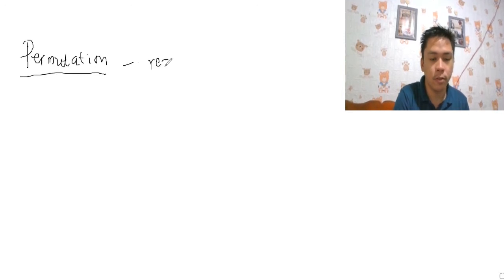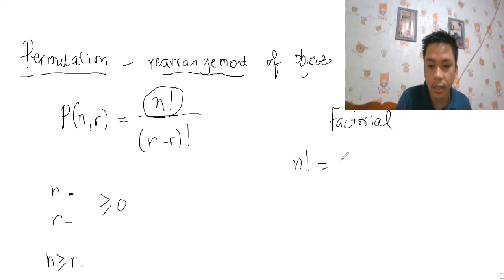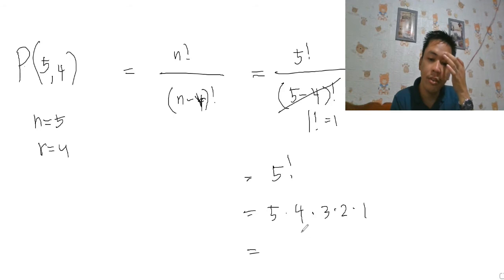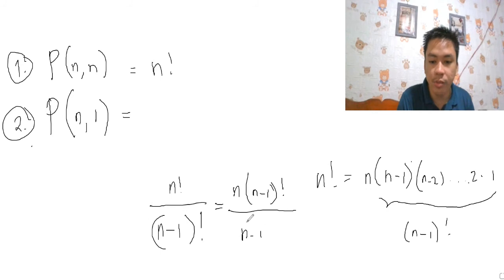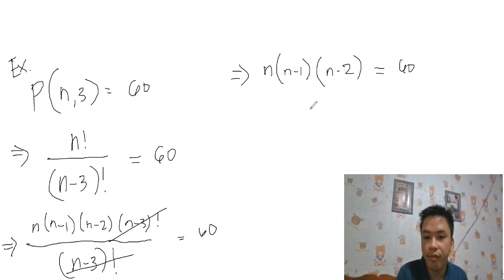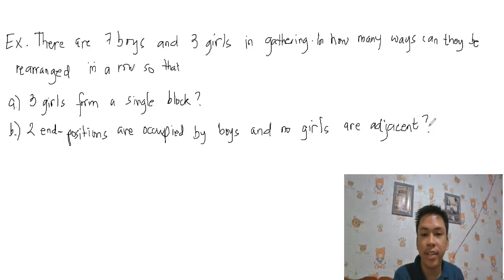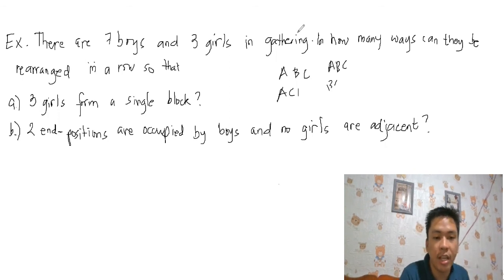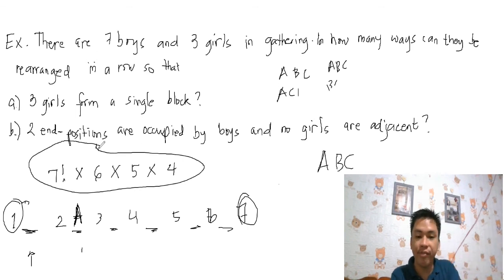Permutation (Arrangement) of Objects (College Algebra)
This is in response to the requests of many students for discussion on permutations (arrangement) of objects on their high school mathematics.